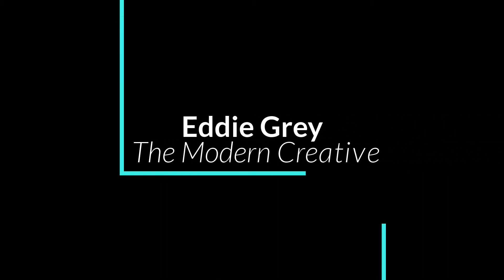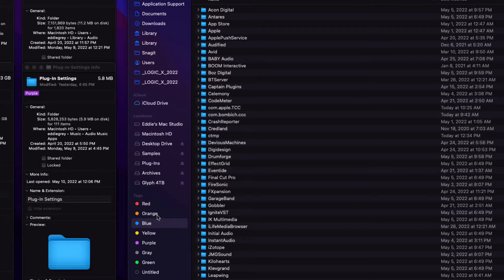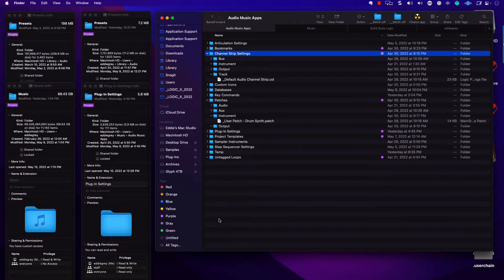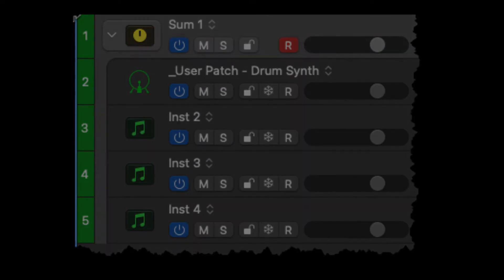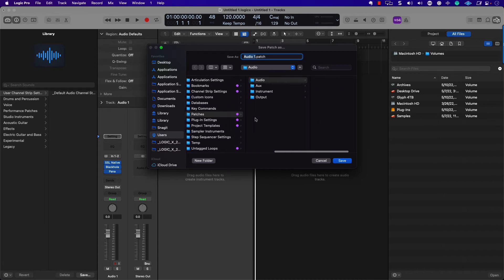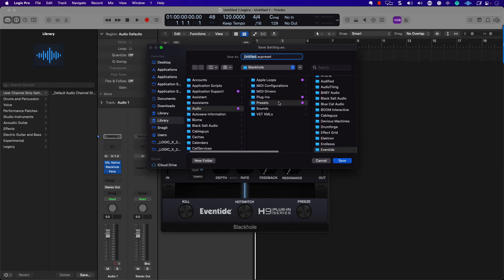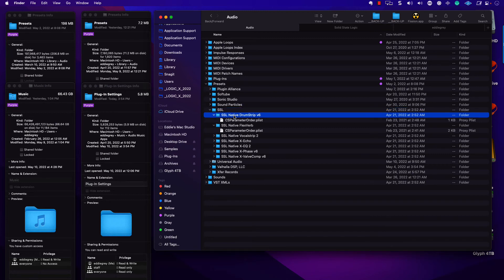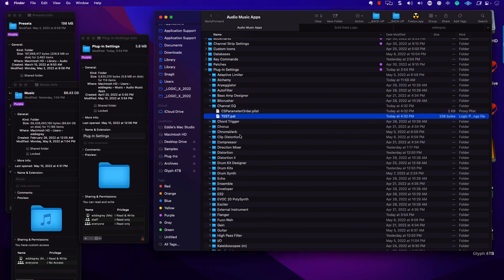"Logic Pro File Paths: Where to Find Your Project Files"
Did you know that there are???
- 3 Apple Loops Folders that work with Logic Pro
- Important Hidden Files in MAC systems that Logic uses but cannot see
- 5 different places to find Manufacturer and User Presets on your MAC
- 3 different Application Support Folders

In this video, Apple Logic Pro T3 Trainer, Eddie Grey takes you through every relevant file relating to Logic Pro. If you have ever wanted to get better organized, now is your chance. Learn from one of the best in the game today.

Files discussed in this video:
- Manufacturer Presets
- Manufacturer User Presets
- Logic Presets
- Logic User Presets
- Audio Music Apps (Articulation Settings, Bookmarks, CST, Patches)
- Components

Extended Training includes step by step instruction on where and how to find these files, screenshots to help you remember file paths, the different types of presets, and a 20 minute supplemental training video to help you get organized and Master Logic Pro.

eddie grey music production logic pro music licensing